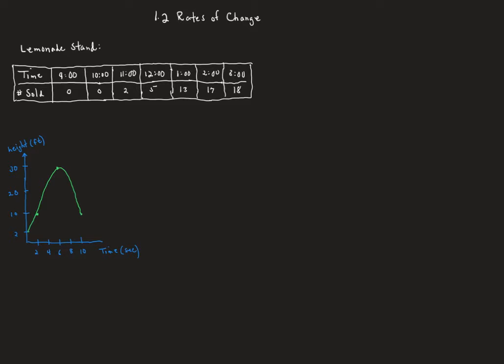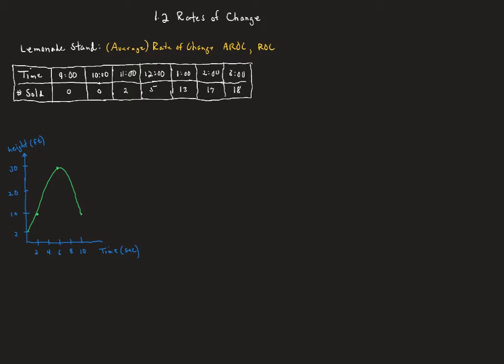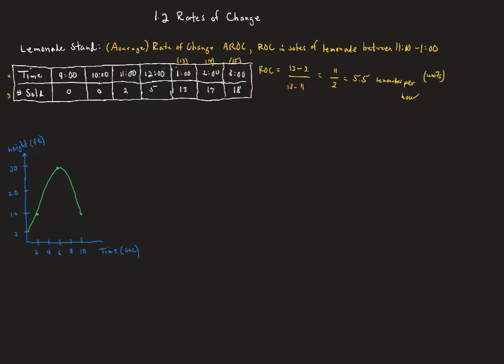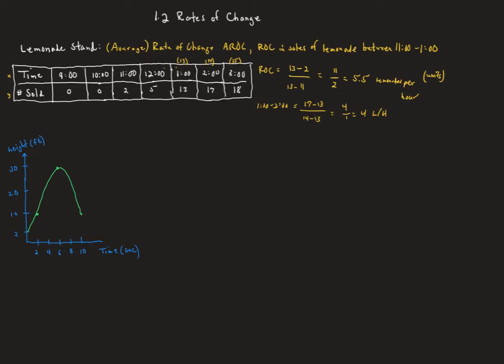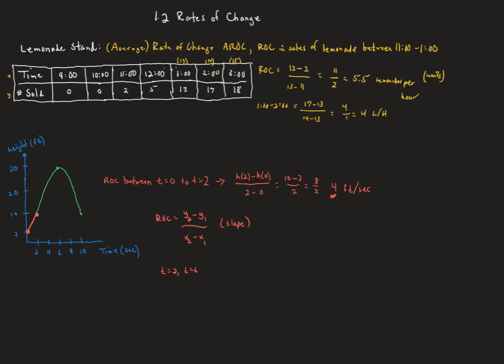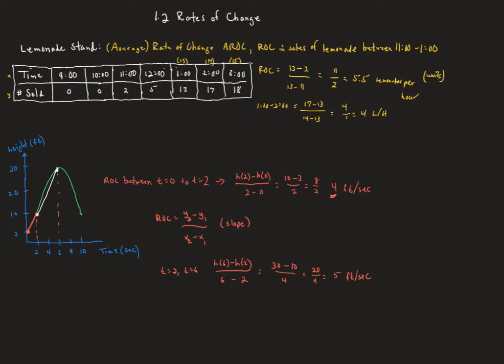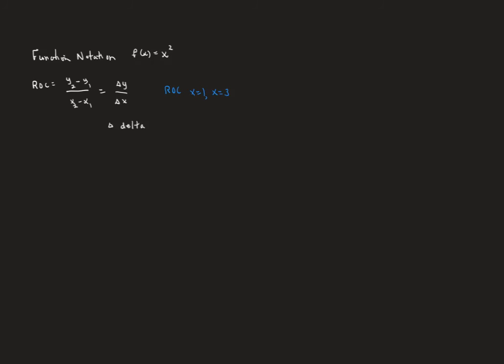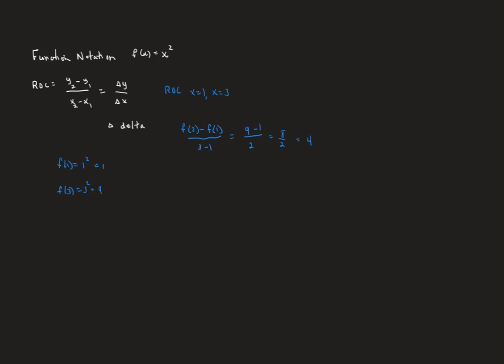AP Prep 1.2 ROC